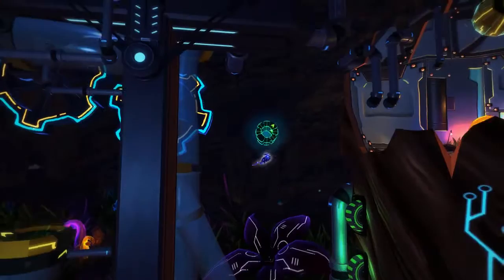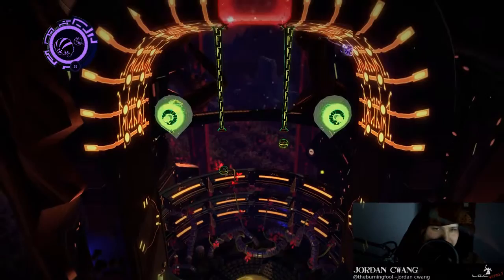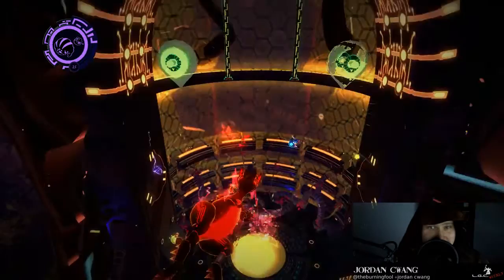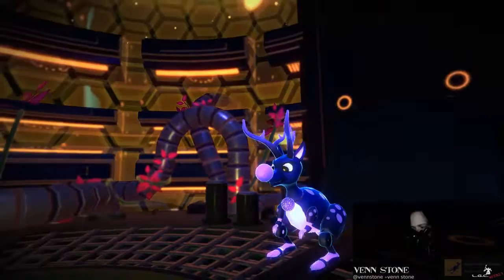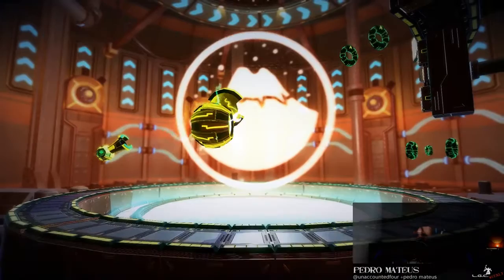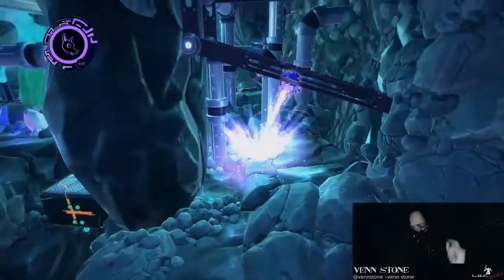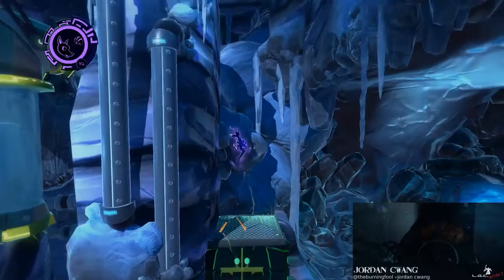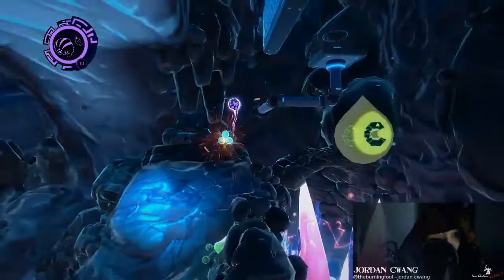L.G.C. |Reviews| — Mekazoo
Your intrepid heroes look at pretty colours, bounce around, and sip on N,N-Dimethyltryptamine smoothies. Mekazoo faces the CHAIRQUISITION!

Devel: The Good Mood Creators
Engine: Unity
Price: $19.99
Wazzat: Mekazoo is a 2D platformer set in a vibrant 3D world with fast-flowing gameplay and a cast of kinetically-diverse mechanized animals.

Mandatory Disclosure: they sent us keys